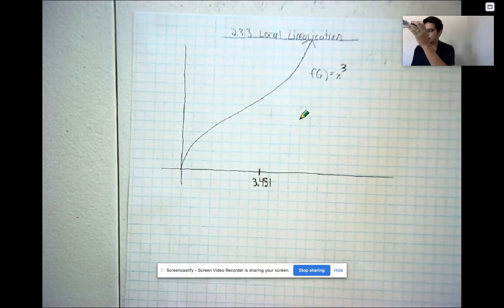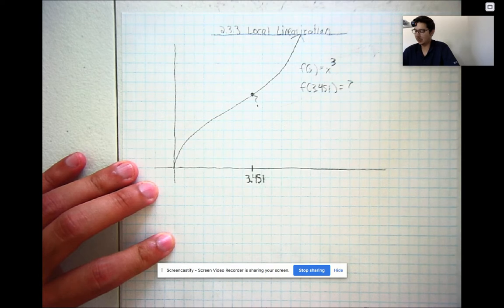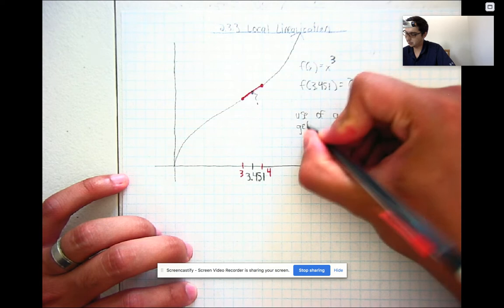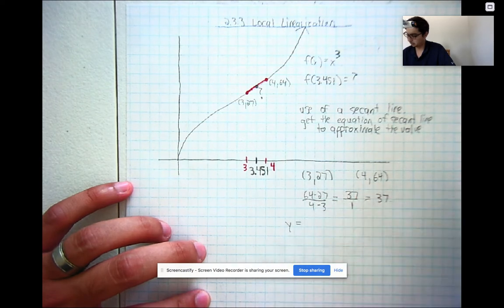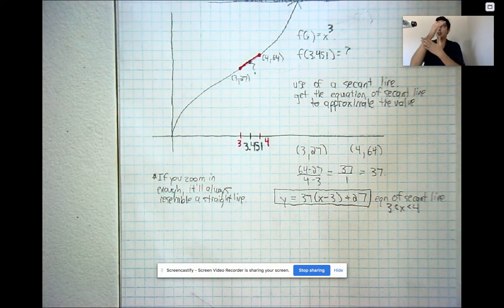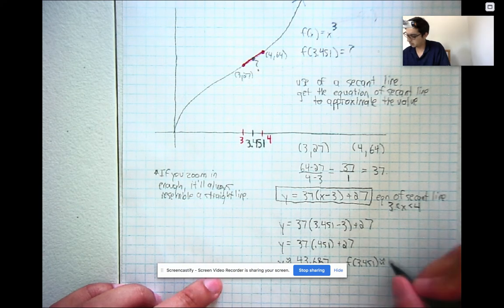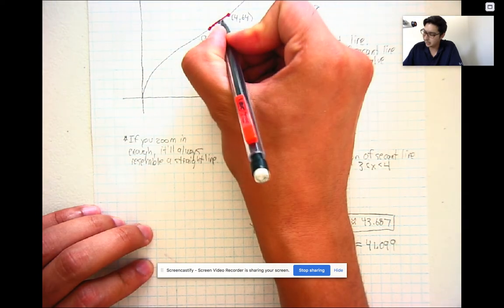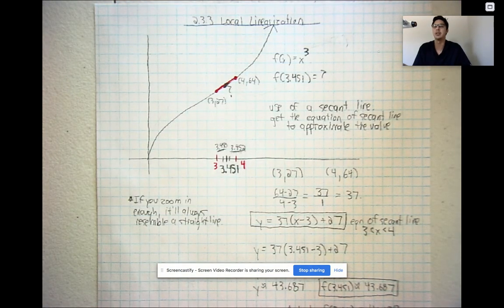2.3.3 Local Linearization